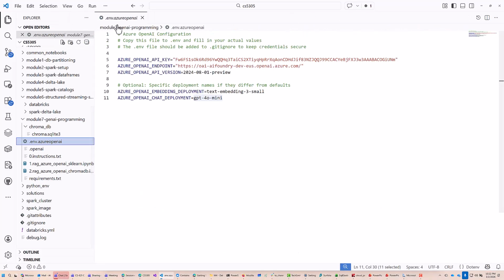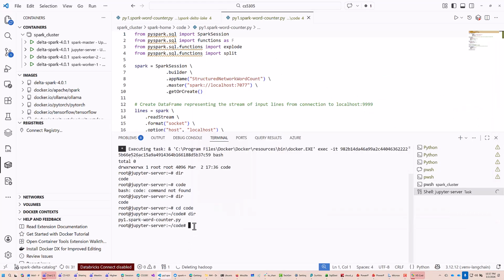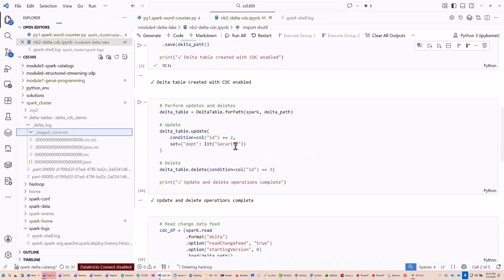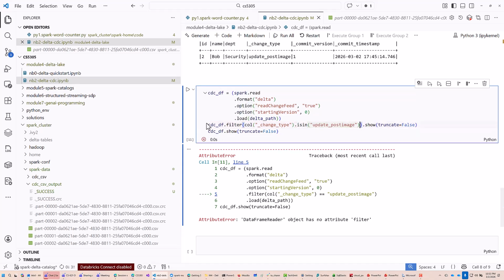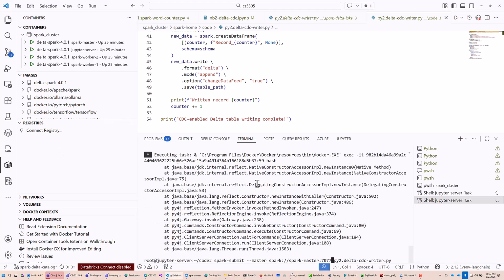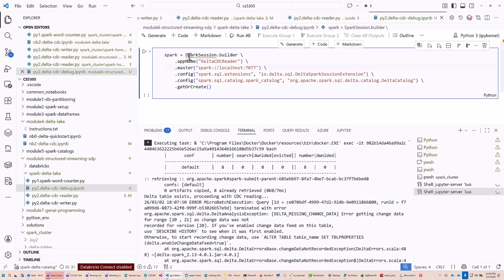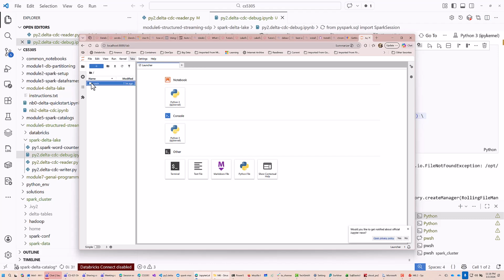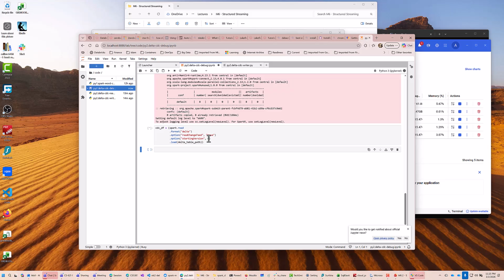Spark Structure Streaming